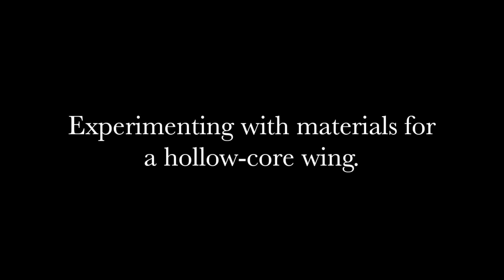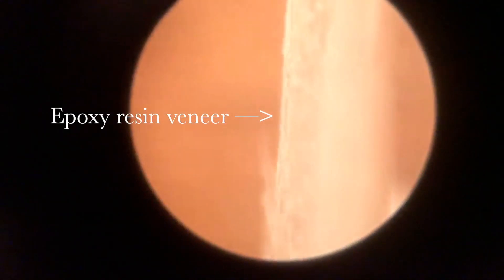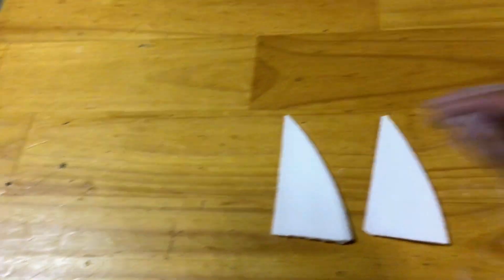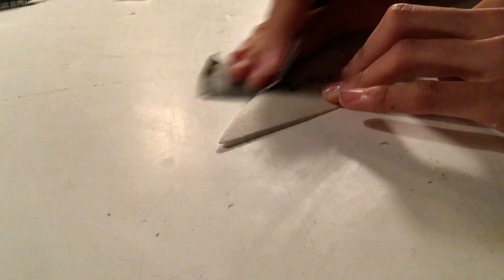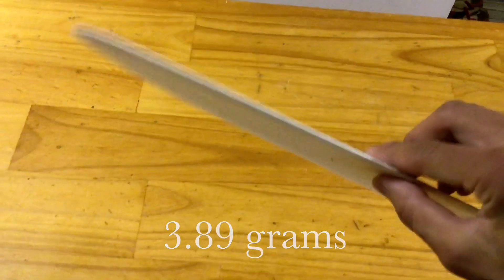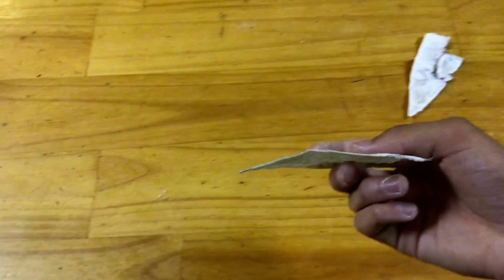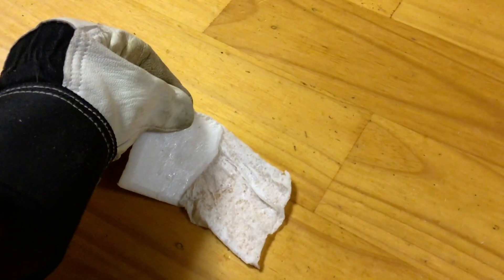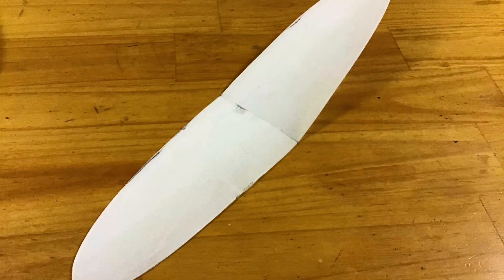Experimenting with Epoxy Resin as the Surface of a Hollow-Core Wing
Hey guys! In this video, I had a little experiment in making hollow-core wings out of a pure epoxy resin surface. The concept would work in theory I believe, but because of the method I used to remove the foam core from the wing, the resin surface was ruined. If I could somehow avoid using acetone, I think there is a realistic possibility of making a hollow wing out of just epoxy. It would be a very light, resilient, and non-brittle structure with the potential for a very smooth finish. That said though, the experiment did technically fail, so I have begun building a normal fiberglass glider using the parts I prepared to be made into hollow resin structures.